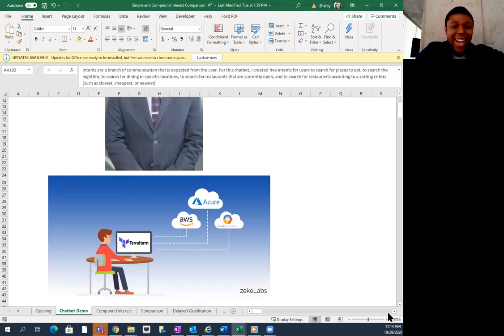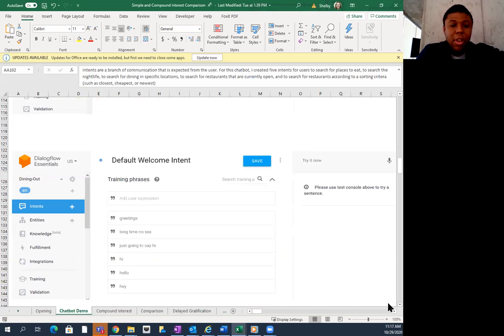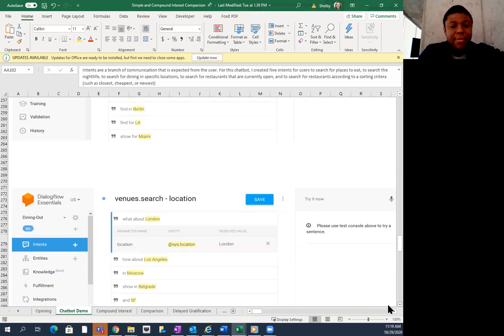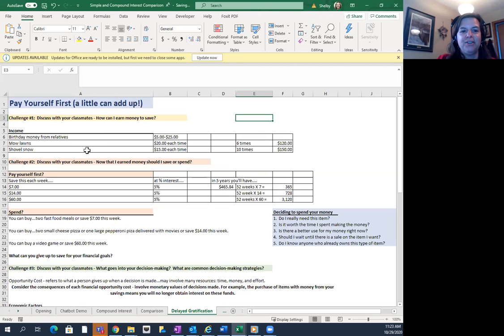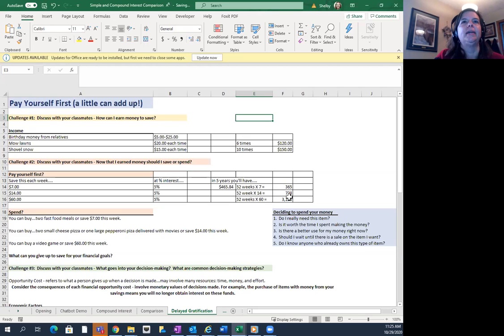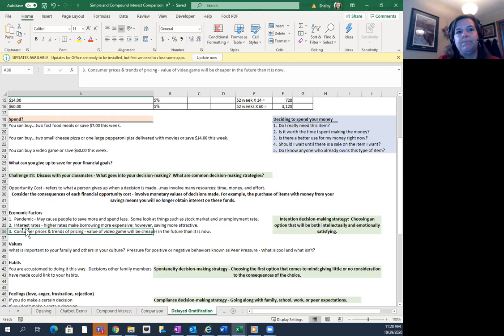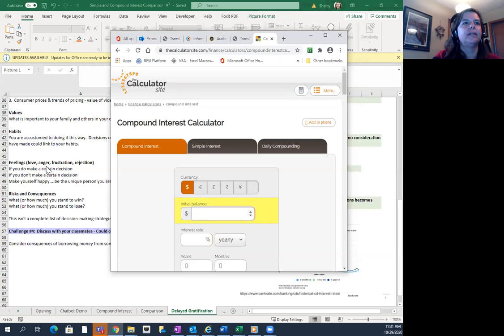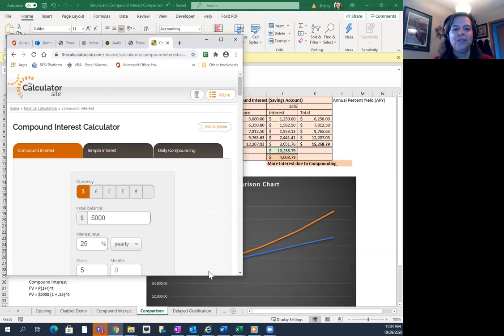Financial Industry_Transamerica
Find out how Technology and Math are used in the Financial Industry by exploring the topics of Machine Learning and Compound Interest. Create a chat bot, calculate compound interest, and discuss the importance of saving money.